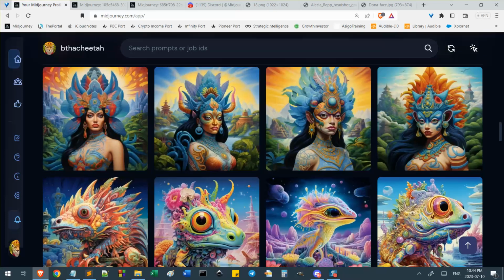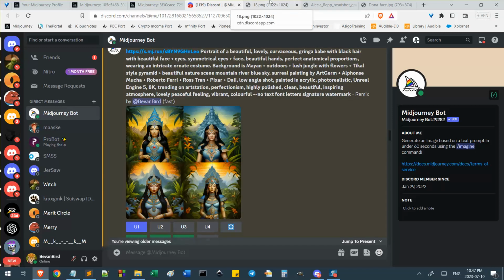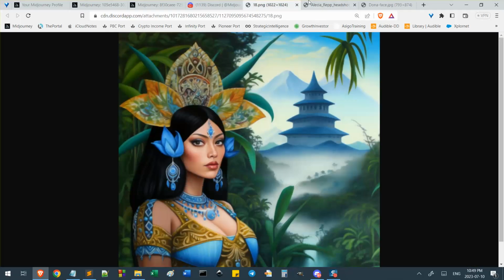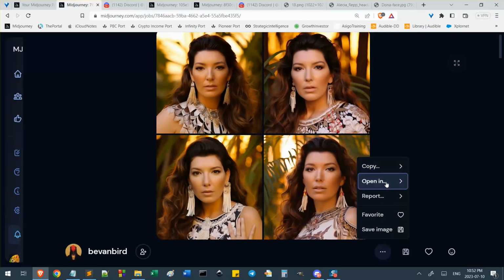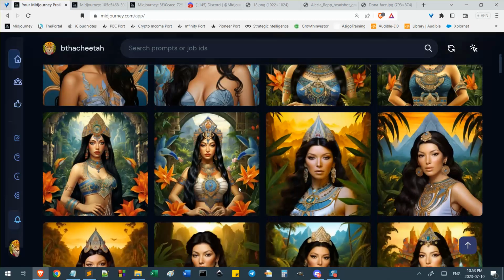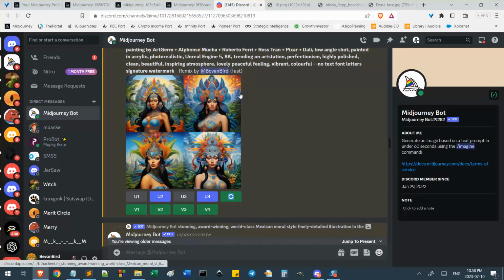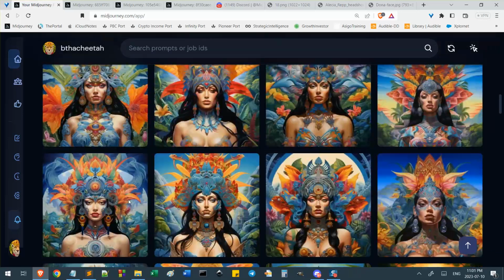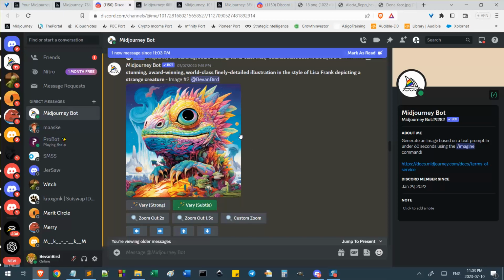Introduction to Wide vs. Deep Focus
Learn about generating world-class AI art with Midjourney. In this video I introduce the concepts of Wide Focus vs. Deep Focus. I'm talking about the creative process. You can develop your own.